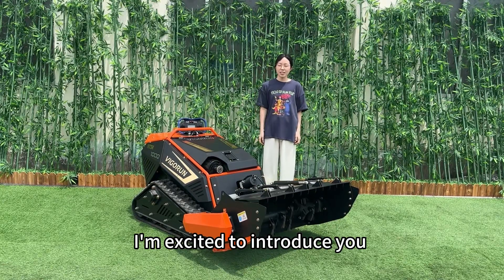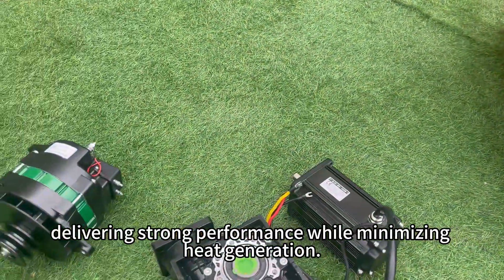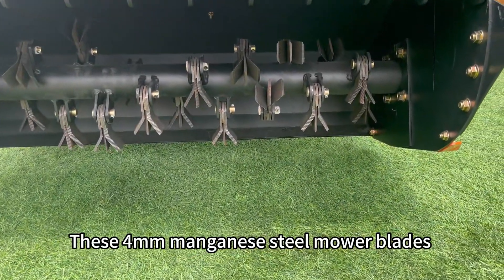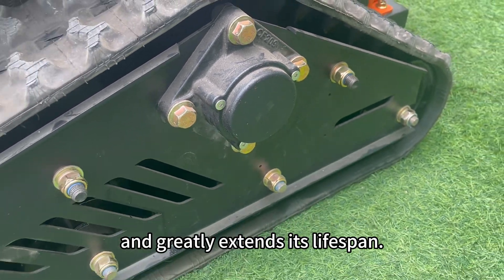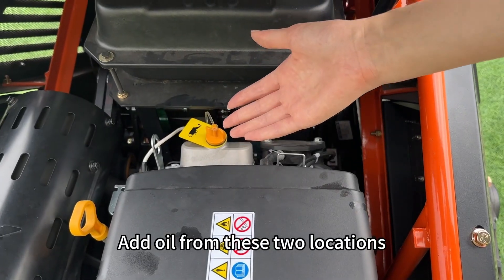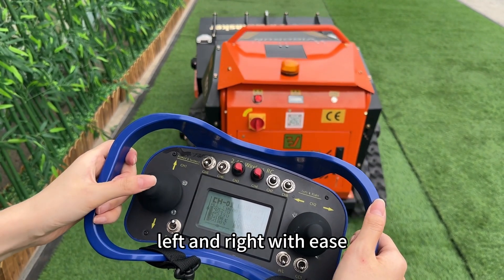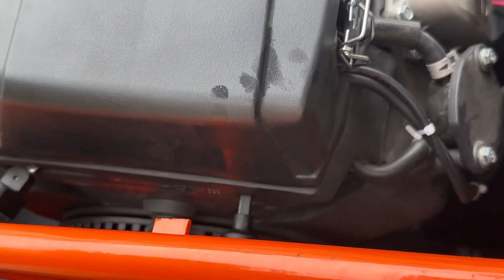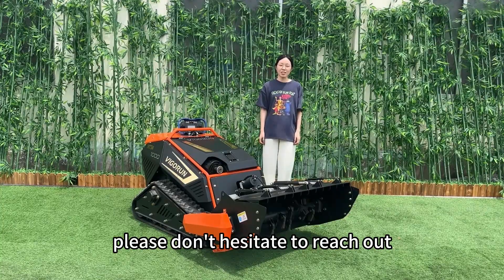Remote control flail mower (MTSK1000 with flail mower) from China Manufacturer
Features:
1) Enhanced Safety
Our remote control tool carrier eliminates the need for staff to work in hazardous environments, keeping them away from dangers such as snakes, spiders, insects, and unsafe terrain.
2) User-Friendly Design
Enjoy the convenience of a one-key electric start. Easily adjust the cutting height quickly and precisely using the remote control.
3) Powerful Walking Motor & Reducer
Equipped with two brushless 48V 1500W motors featuring 110mm diameter coils, the tool carrier delivers strong and efficient power with minimal heat generation. It is engineered for extended hours of continuous operation, ensuring reliability in demanding tasks.
4) Worm Gear & Reducer for Safety
The walking motor is integrated with an RV063 worm gear and worm reducer. This design includes a self-locking mechanism that prevents the motor from moving when power is cut off. The high friction between the worm and worm wheel ensures the motor remains stationary, offering enhanced safety by eliminating unintended sliding or rolling on slopes.
5) High Efficiency and Labor Savings
With a travel speed of up to 4 km/h and a cutting width of 1000mm, our mower delivers exceptional efficiency. While operation is managed remotely by staff, the wide cutting width significantly reduces labor costs, making it a highly cost-effective solution.
6) Multifunctionality
The front of the tools carrier supports interchangeable attachments such as a flail mower, brush, or snow auger. This versatility enables the machine to perform various tasks, including mowing grass, clearing shrubs, and removing snow, all with one robust device.

Specification:
Model: MTSK1000
Cutting Width: 1000mm
Walking Speed: 0-4km/h
Working Degree: 0-35°
Adjustable Cutting Height: 10~165mm
Min Ground Clearance: 45mm
Remote Control Range: 200m

Engine
Brand: Loncin
Fuel Type: Gasoline
Engine Type: Twin cylinder, air cooled, 4-stroke, OHV
Power / Emission: 18Kw / 764cc
Start Method: Electric start
Lubrication System: Splash + pressure
Emission Standard: Euro5/EPA
Fuel Tank: 13L
Engine Oil Capacity: 1.6L
Working Time: 3h (full fuel)

Walking Motor
Motor Type: Servo control
Voltage / Power: 48V / 1500W

Dynamo: 56V 6000W
Battery: 48V 45Ah

Machine Size: 2000*1200*980mm
Machine Weight: 520kg